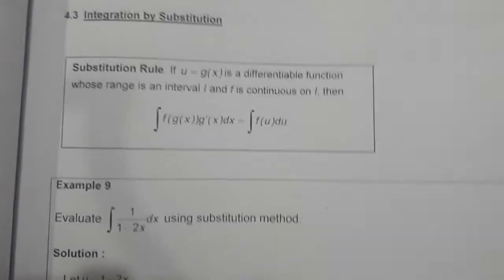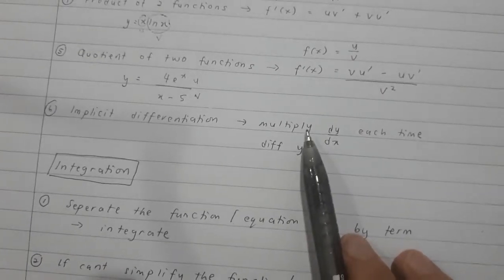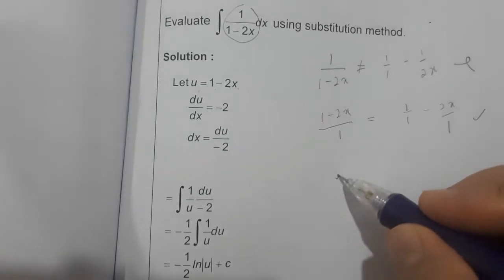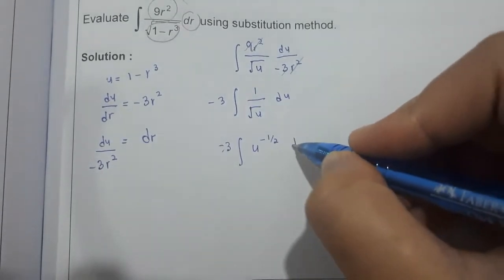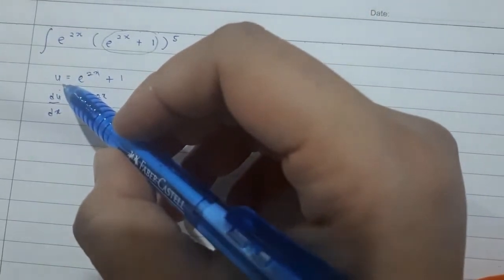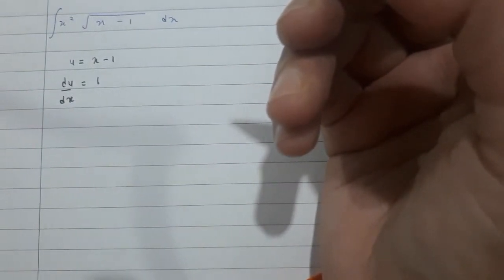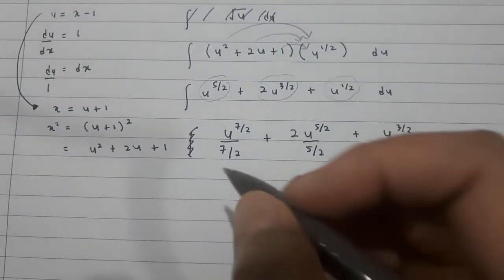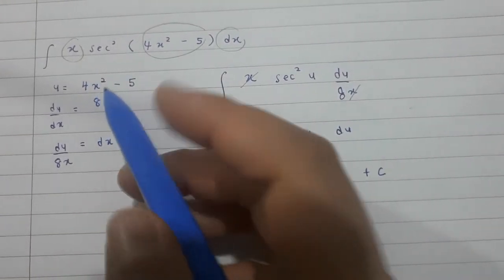Integration by Substitution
Note: Mistake in differentiating exp2x in some of the examples.
Differentiate exp2x = 2exp2x.